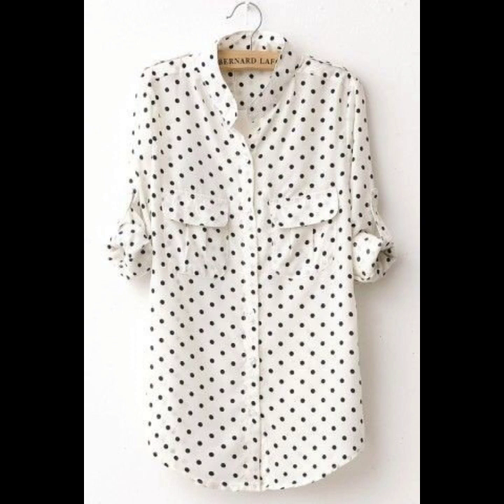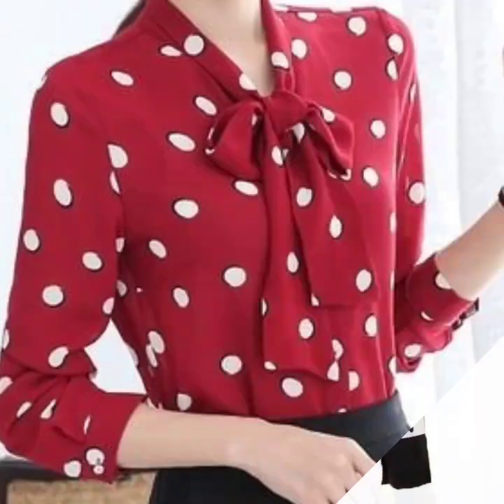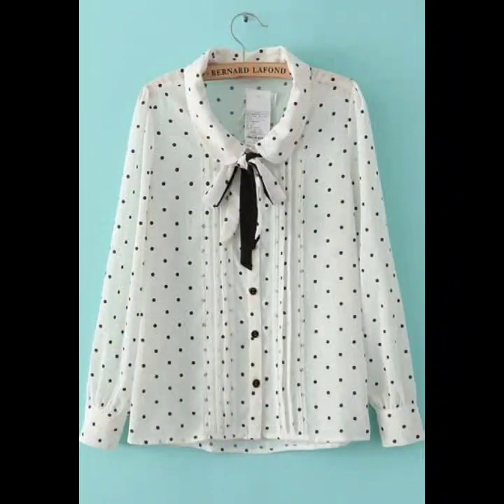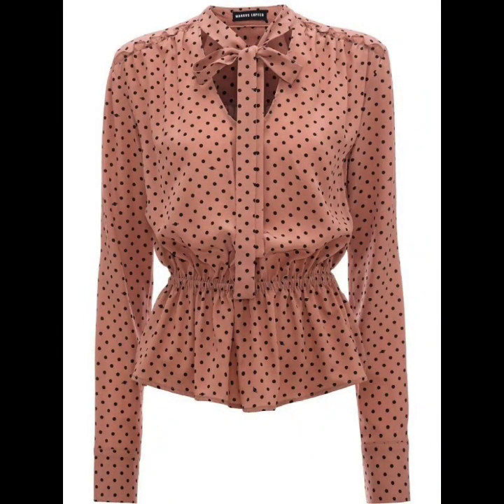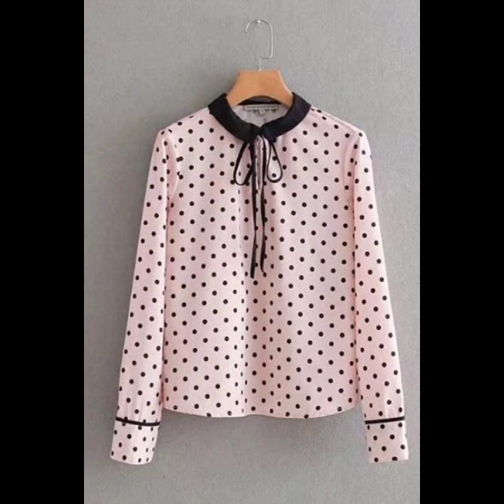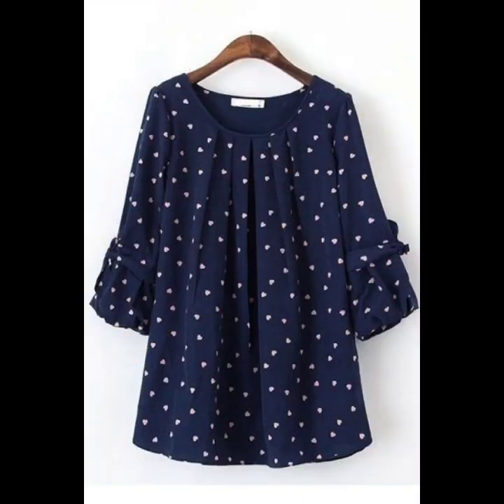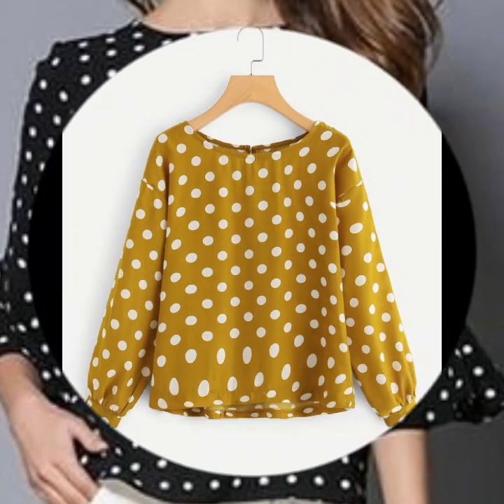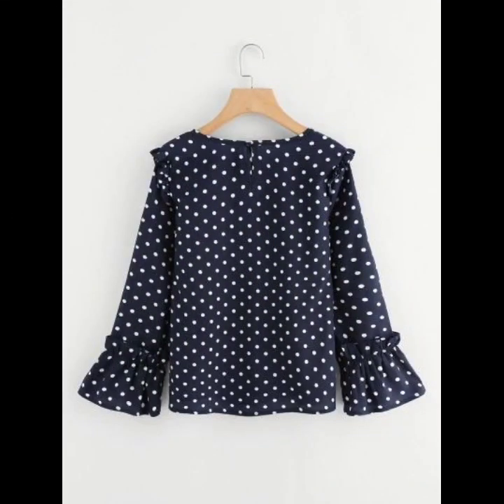most trending and fabulous Polka dot blouses ideas - plus size polkadot blouses top design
gorgeous neck designs for blouses and simple maxi party wear dresses

thankyou.